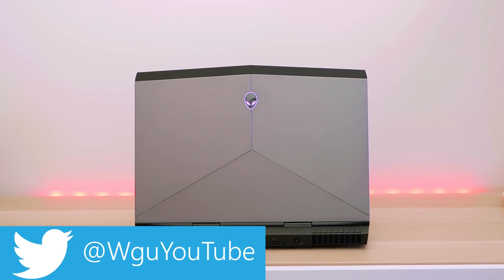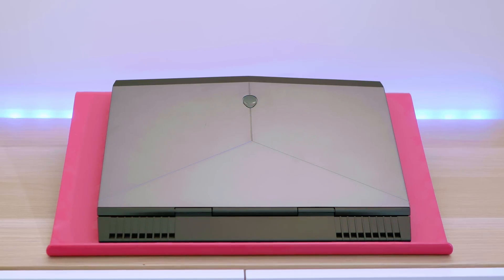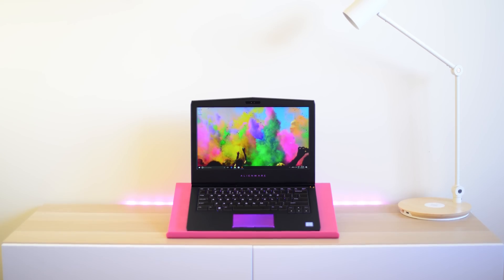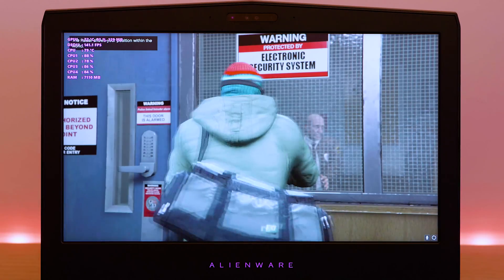ALIENWARE 13 R3 Review Kaby Lake Latest Bios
DON’T PUSH THE ENVELOPE. SHRED IT. Alienware’s first 13-inch VR gaming laptop. Featuring up to 7th Gen Intel® Quad Core™ H- Class processors and NVIDIA GeForce® GTX 10-Series graphics.

GEAR I USE:
Camera I use for video

Camera I use for images

Video lens

Stills lens

Video camera Mic

Video Lights

Voice over Mic

Tripod & video head

My Beast
Intel Xeon 2683 CPU

SeaSonic Prime Titanium 850W PSU

WD GOLD HDD

Motherboard ASRock x99 Fatality Pro 3.1

Nvidia Titan X

Fractal Define R5 Case

Noctua CPU Cooler Fan

Corsair LPX DDR 4 RAM

Noctua Case fans

Samsung 950 Pro SSD

Focusrite Scarlett 2i2 USB Audio DAC